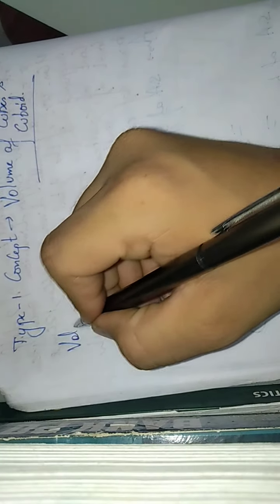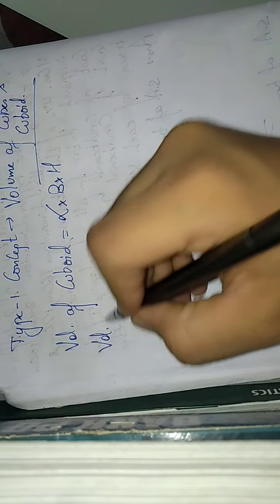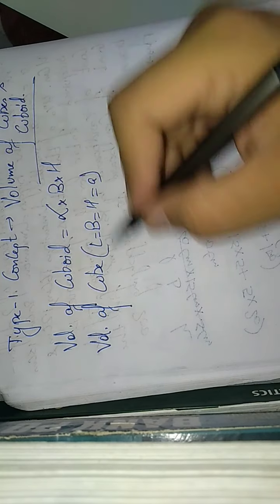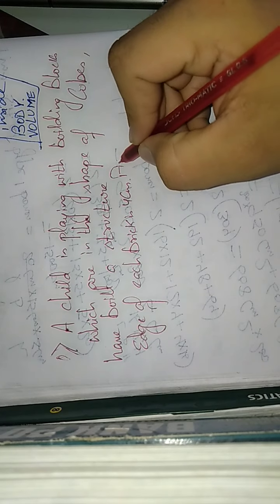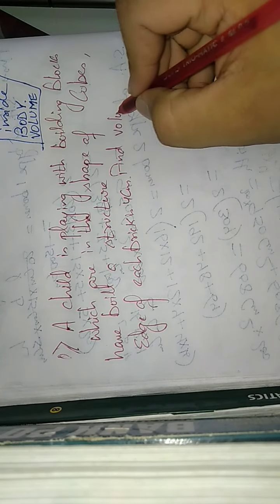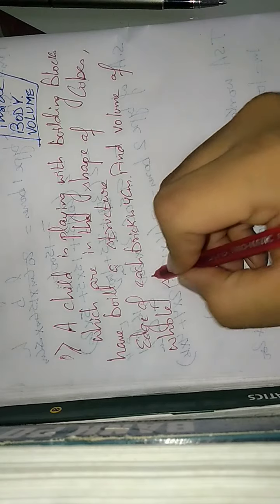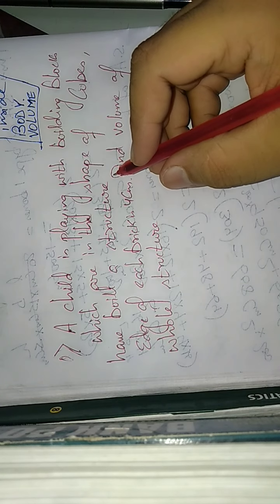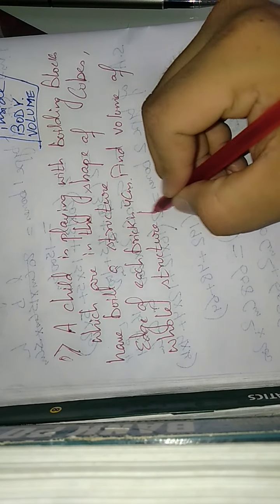CBSE DIGITAL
CBSE MATHS CLASS 9 CH-13 SURFACE AREA AND VOLUME PART-4 BY VIKASH TIWARI DURATION-9:42